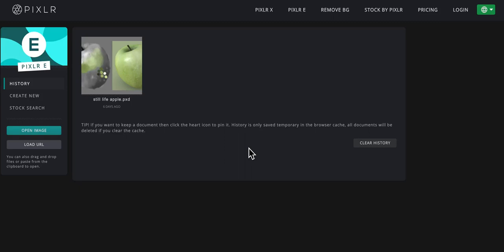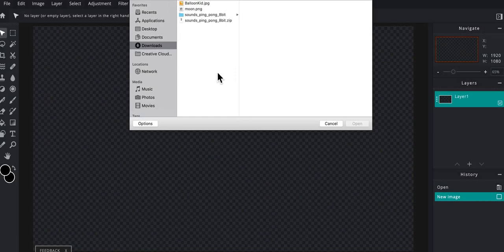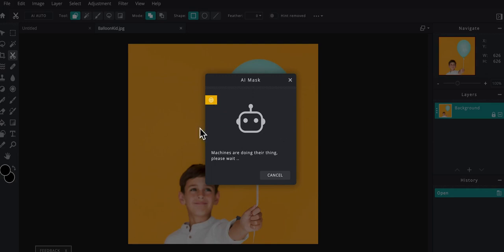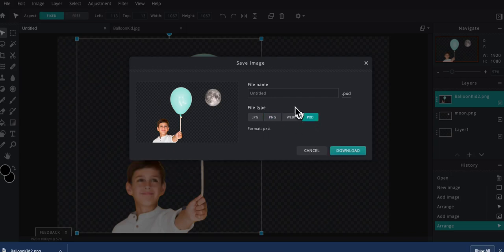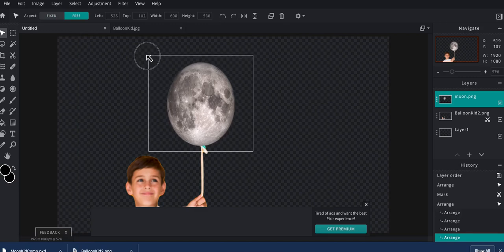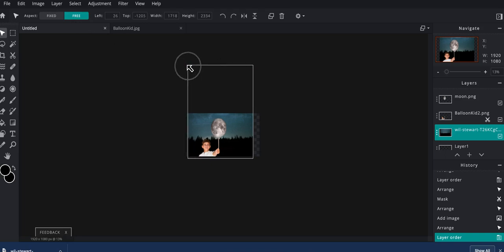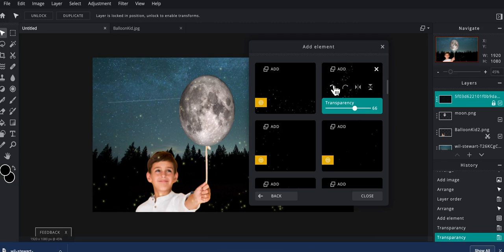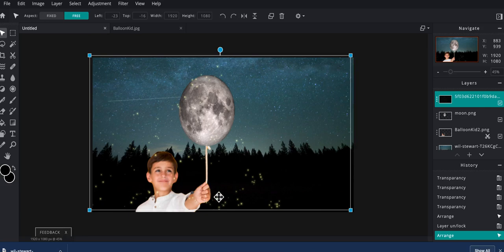Pixlr Photo Editing Compositing Photos